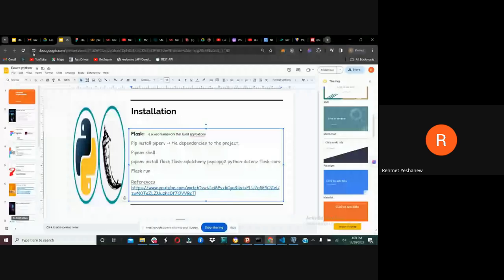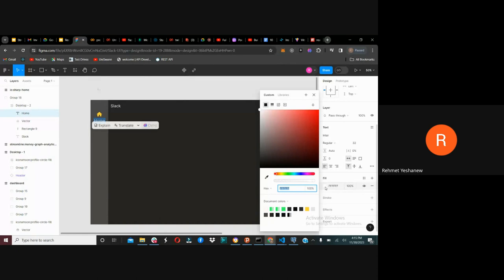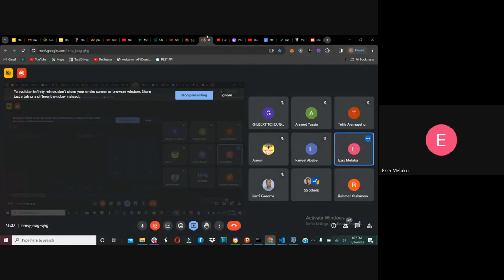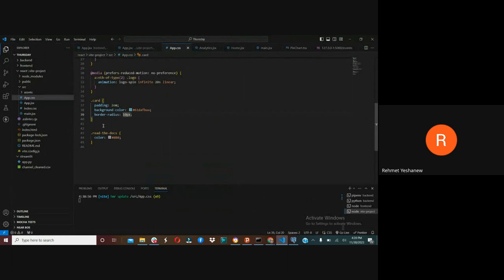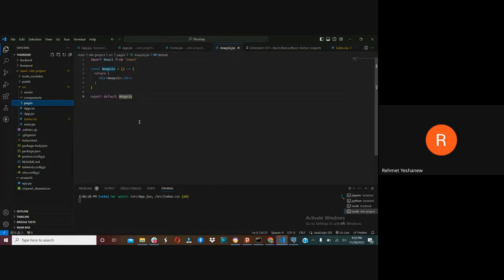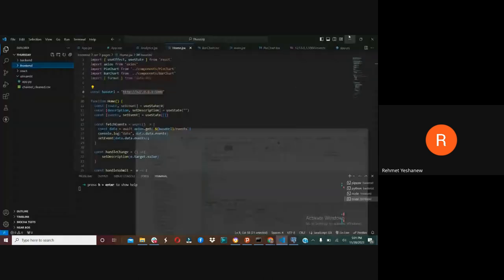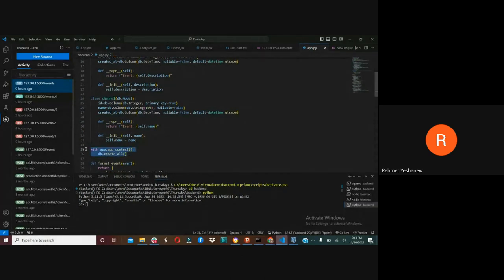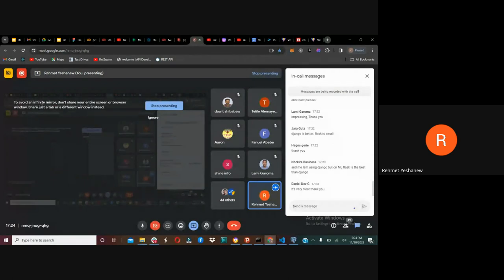Cohort A- D4, Tutorial 2